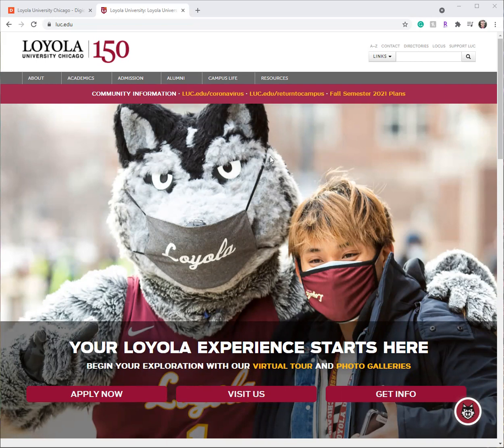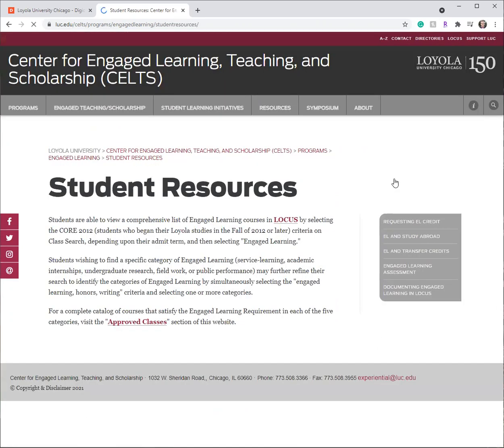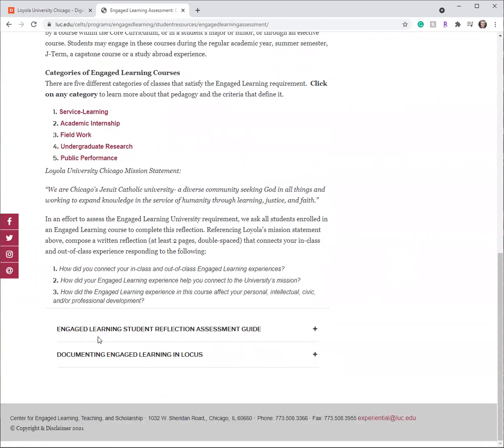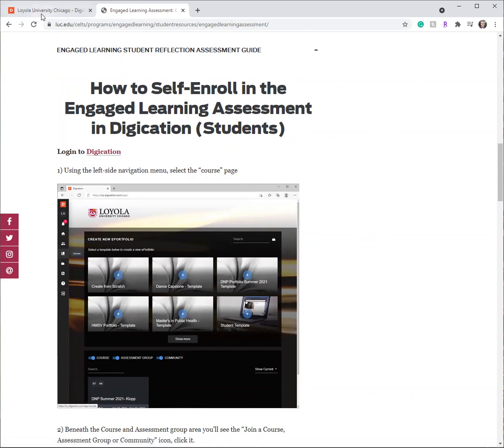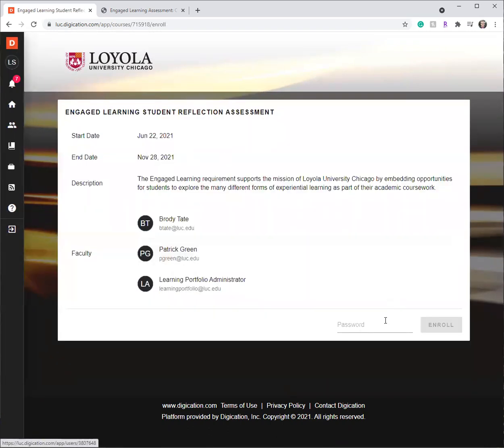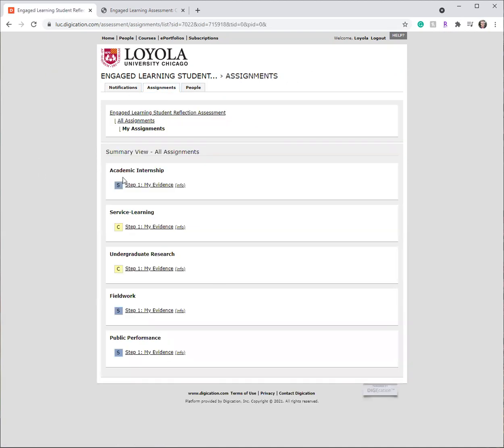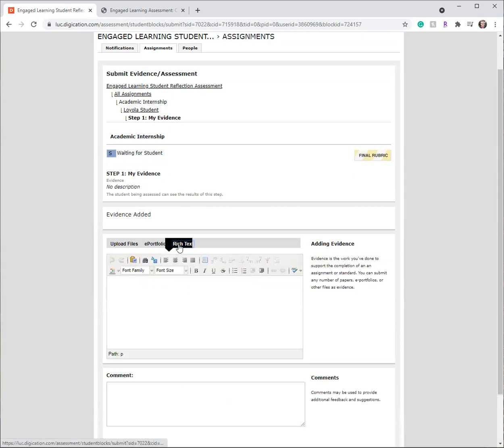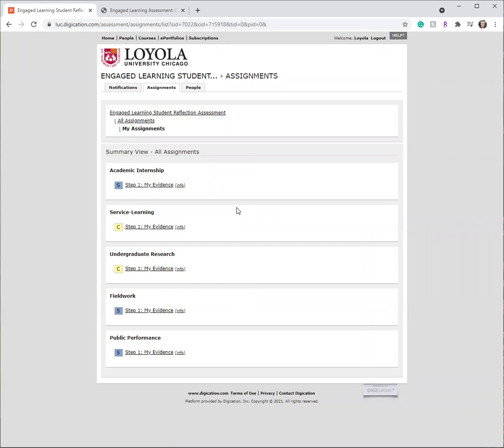Engaged Learning Student Reflection Assessment Tutorial